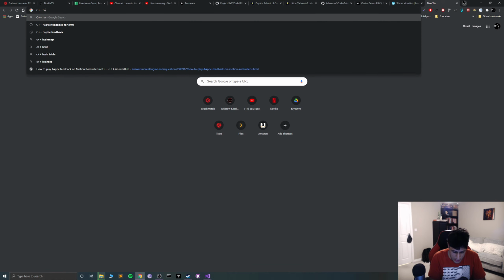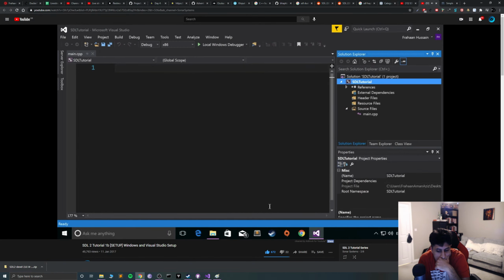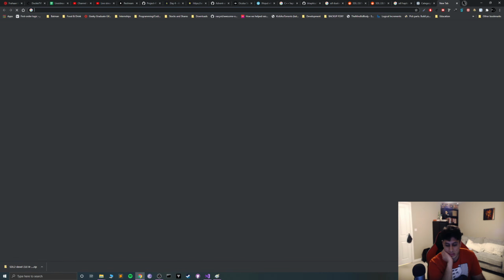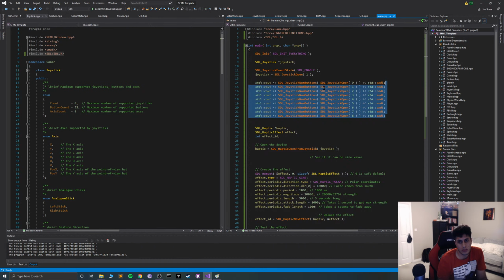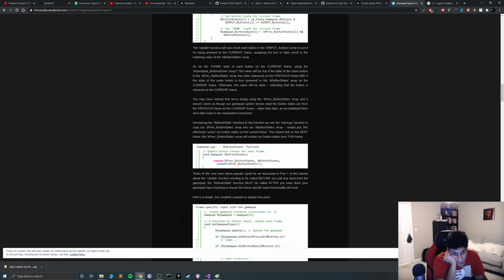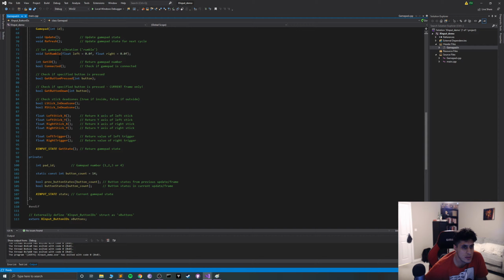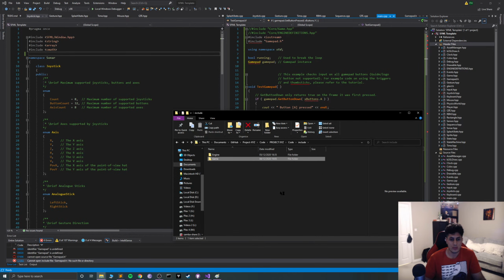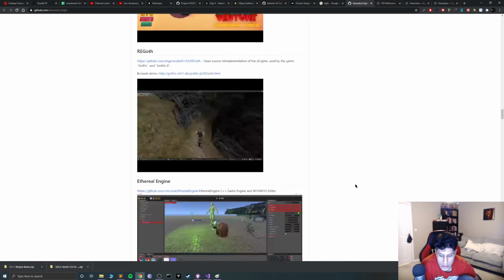Game Engine Coding Livestream Part 28 - Rumble/Haptic Feedback Part 1